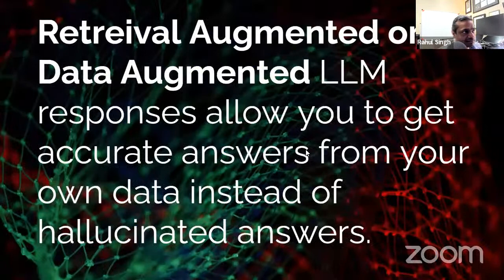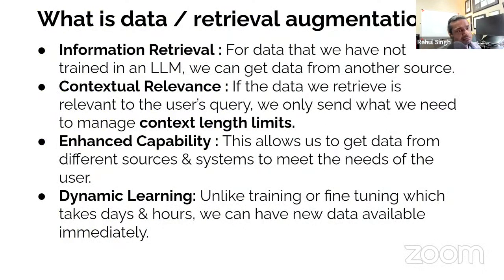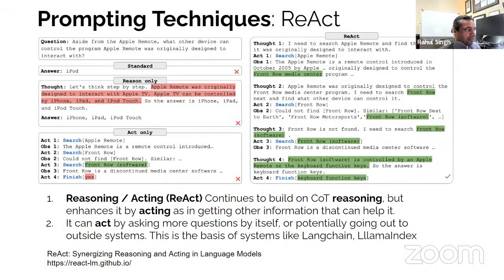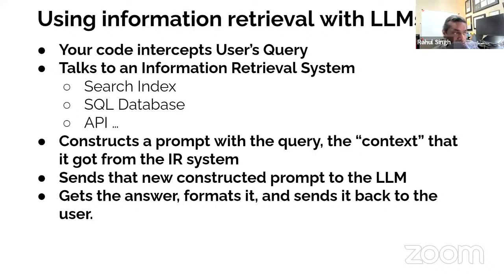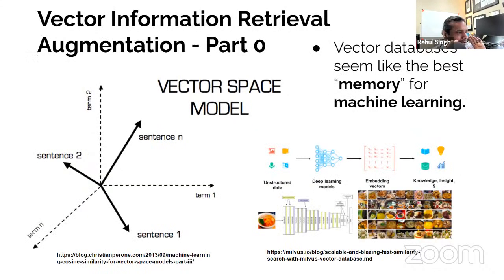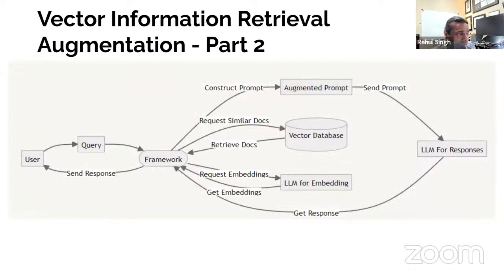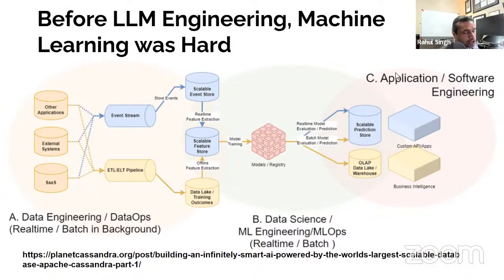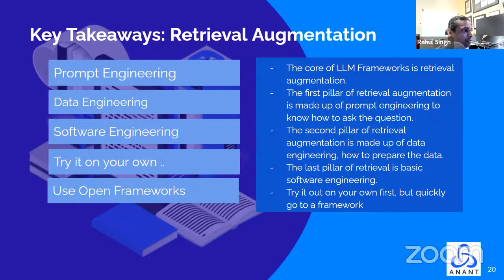NoCode, Data & AI LLM Inside Bootcamp: Design Patterns: Retrieval Augmentation with LLMs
Episode 6: Design Patterns: Retrieval Augmentation with LLMs

Series: Using AI / ChatGPT at Work - GPT Automation
Are you a small business owner or web developer interested in leveraging the power of GPT (Generative Pretrained Transformer) technology to enhance your business processes? If so, Join us for a series of events focused on using GPT in business. Whether you're a small business owner or a web developer, you'll learn how to leverage GPT to improve your workflow and provide better services to your customers.

GPT Automation: What it is and How it Works

How Time-Saving GPT Automation Can Improve Your Business

Cost-Effective GPT Automation: How it Can Save Your Business Money

Using GPT Automation for Customer Service: Benefits and Best Practices

The Power of GPT Automation for Content Creation

Data Analysis Made Easy with GPT Automation

Top GPT-3 Automation Tools for Businesses

The Ethical Considerations of GPT Automation

Overcoming Bias in GPT Automation: Best Practices

The Future of GPT Automation: Trends and Predictions

Since we focus on "no code" here, we'll explore the tools that are already out there such as ChatGPT plugins for Chrome, OpenAI GPT API, low-code/no-code platforms like Make/Integromat and Zapier, existing apps like Jasper/Rytr, and ecosystem tools like Everyprompt. We'll also discuss the resources available for those interested in learning more about GPT, including other people’s prompts.